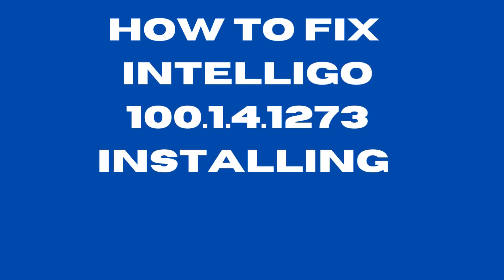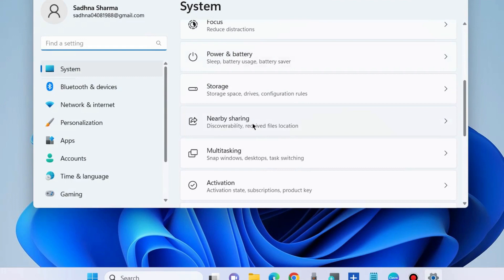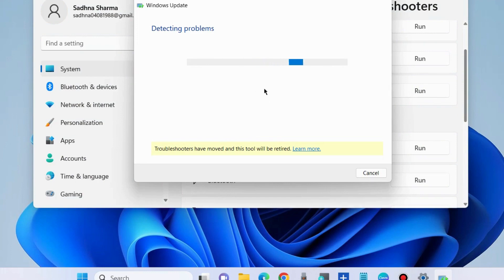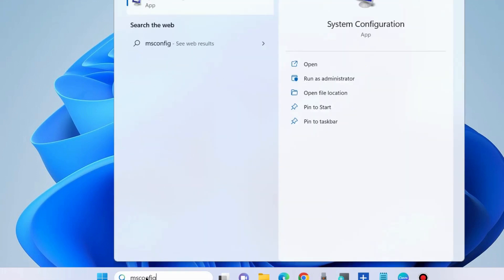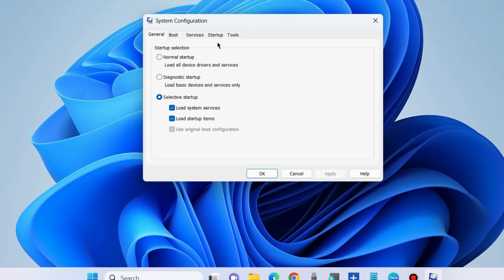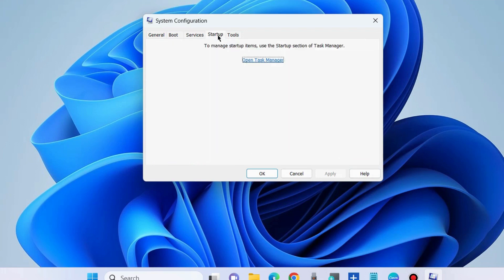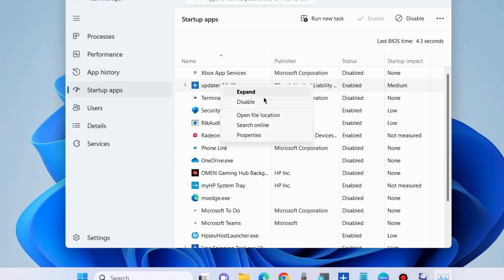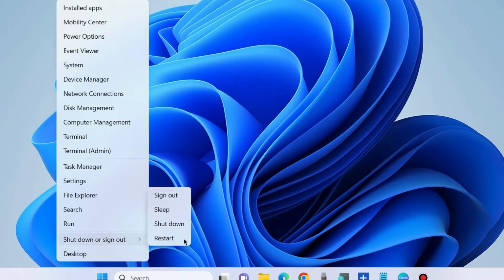Intelligo 100.1.4.1273 Installing Error in Windows 11 / 10 Fixed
How to Fix Intelligo 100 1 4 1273 Installing Error in Windows 11 / 10

Fix error